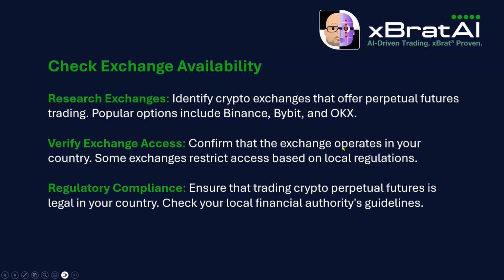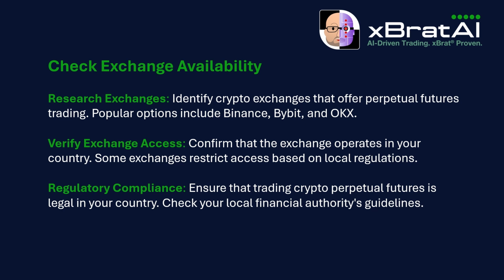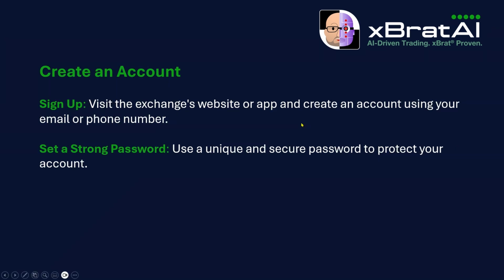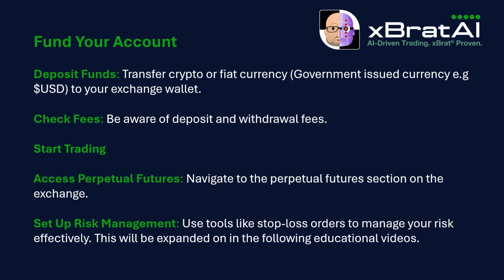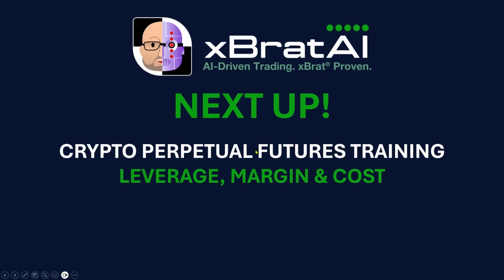3 Things You Must Know Before Setting Up a Crypto Futures Account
Learn the essential steps for setting up your crypto perpetual futures account with this comprehensive guide. Whether you're new to futures trading or looking to get started on a new exchange, this video covers everything you need to know about the futures account setup process.

What You'll Learn:
✅ Exchange availability and compliance requirements
✅ Account creation and security best practices
✅ KYC verification process and required documentation
✅ Understanding compliance protocols and regulations
✅ Funding your account and transferring to futures trading
✅ Risk management setup and trading preparation

Key Topics Covered:
0:00 - Introduction to crypto perpetual futures account setup
0:18 - Checking exchange availability and compliance
0:33 - Popular exchanges: Binance, Bybit, OKEx, Bitcap
1:17 - Creating your account with strong security
1:35 - KYC verification requirements
2:27 - Understanding compliance processes
3:15 - Funding your account and wallet setup
3:55 - Starting your futures trading journey
4:23 - Setting up risk management tools

Important Considerations:
Verify exchange operations in your country
Prepare required documentation (ID, proof of address)
Understand local regulations and compliance requirements
Be aware of deposit/withdrawal fees
Set up proper risk management from day one

Next Video: Crypto Perpetual Futures Trading - Leverage, Margin & Costs Explained

⚠️ Risk Warning: Crypto perpetual futures trading involves significant risk and high leverage. Only trade with funds you can afford to lose.